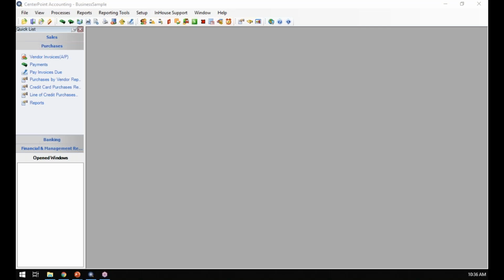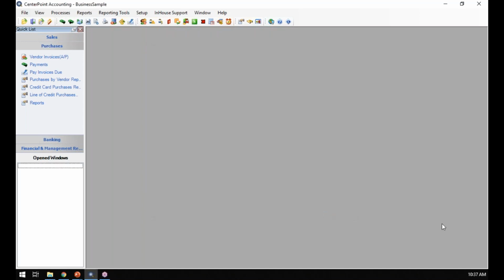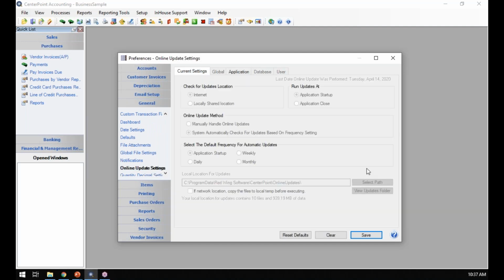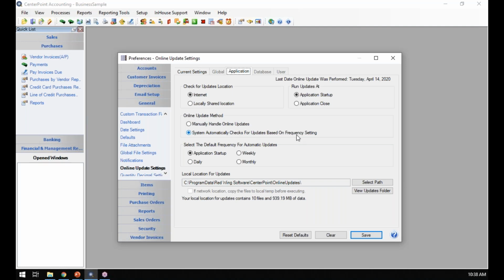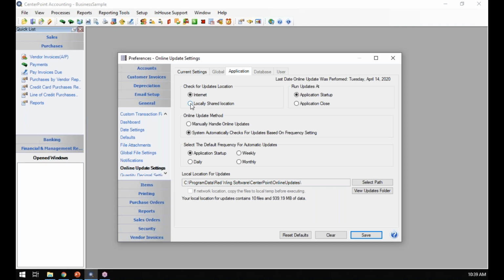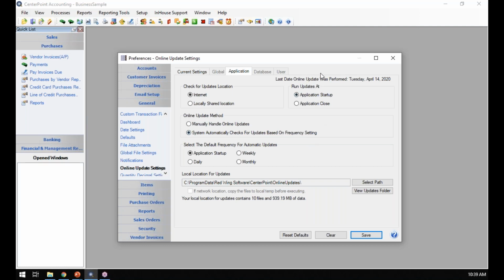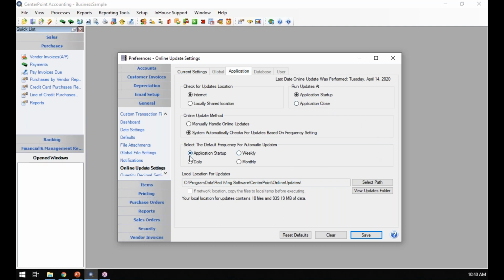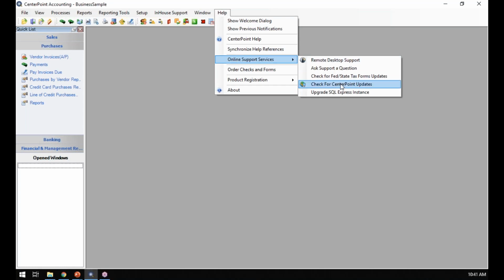How to Check for and Install CenterPoint Updates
Learn how to check for new releases of the program available for download from the Red Wing Software website and can be accessed from the CenterPoint program. You must own a Red Wing Software Customer Care Membership to download program updates and be connected to the internet to check for updates.